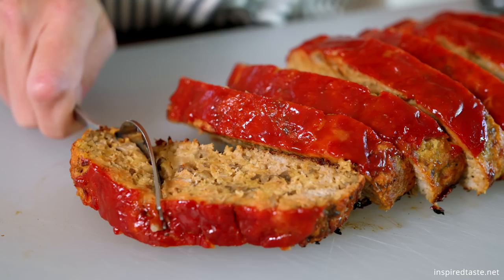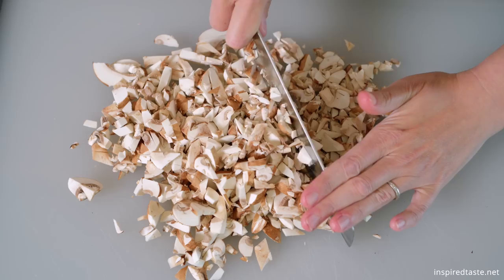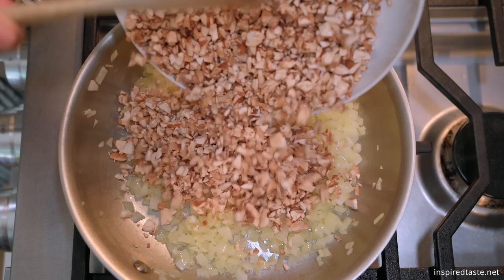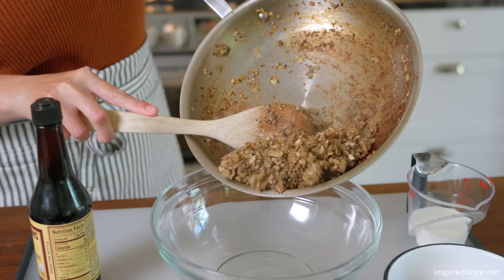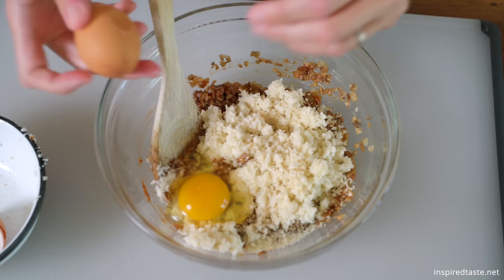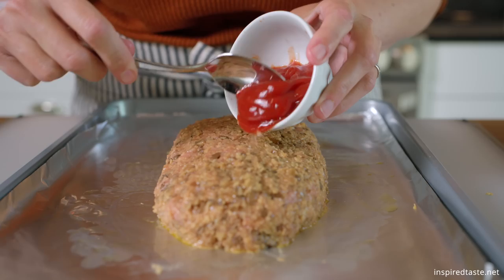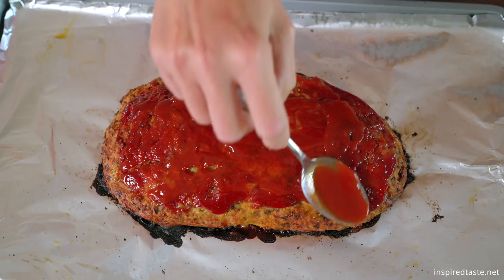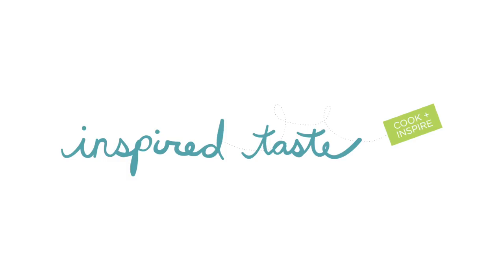Best Turkey Meatloaf Recipe We've Made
We set out to create the best turkey meatloaf recipe, and here it is! This turkey meatloaf is full of flavor, moist in the middle, and has become a reader favorite! If you have turkey meatloaf skeptics in your life, this recipe will change their minds. It did for us. Recipe